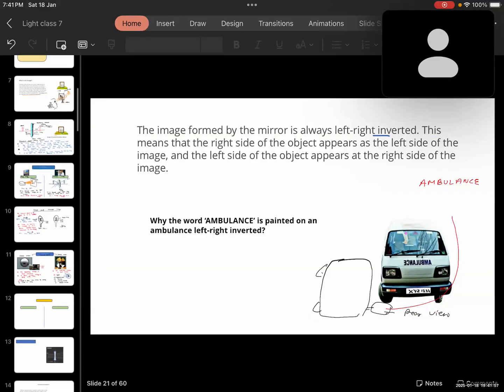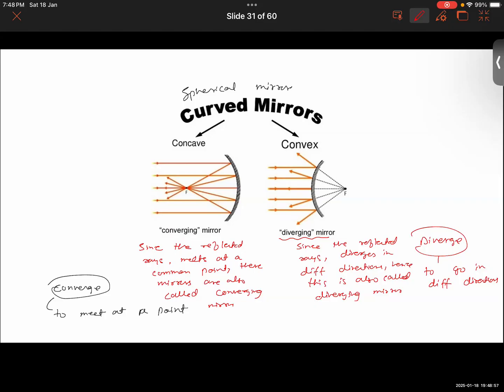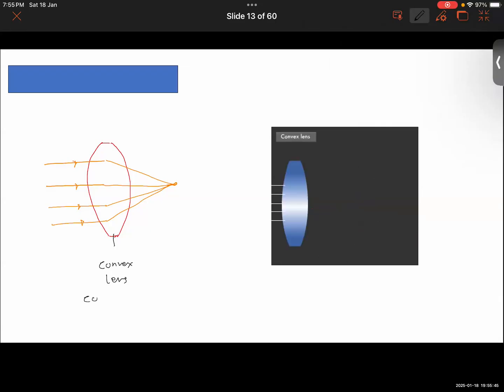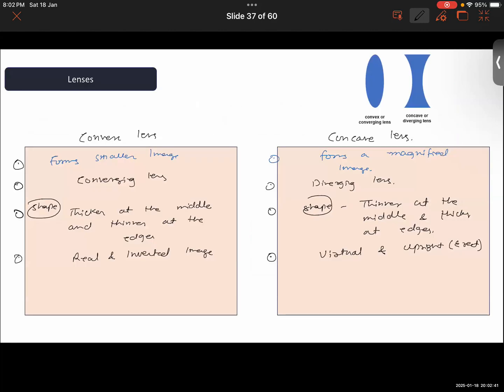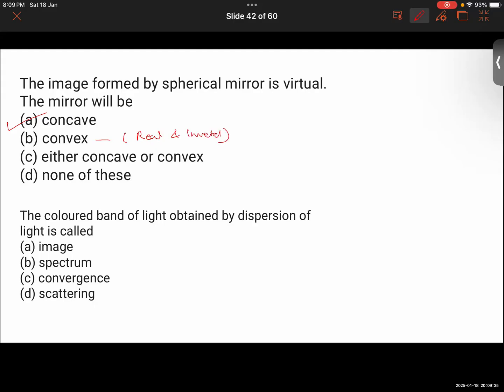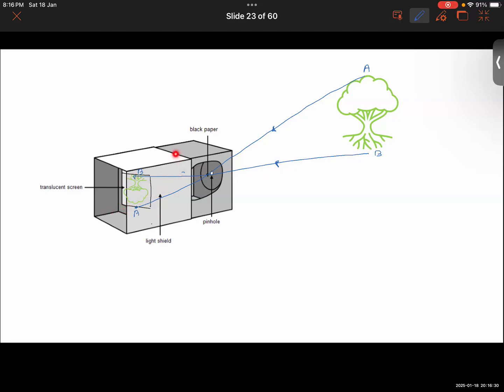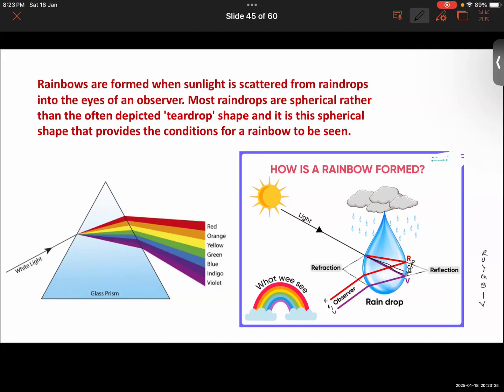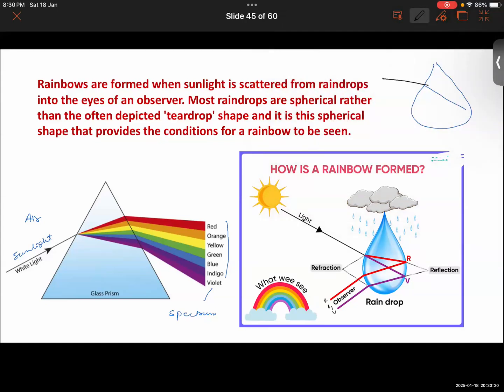Learnivio | Chapter : Light | Dispersion | Types of Images | Lect | 7th CBSE S2 18-01-2025